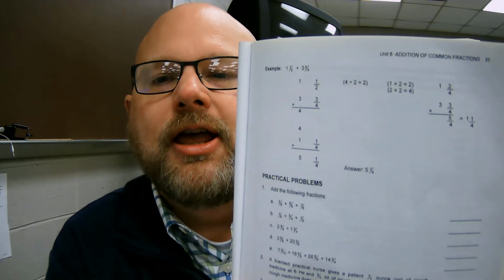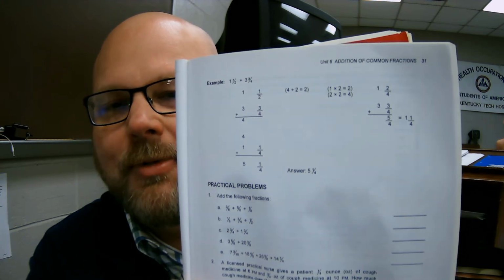WIN 20201120 08 07 07 Pro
Medical Math Unit 6 addition of common fractions